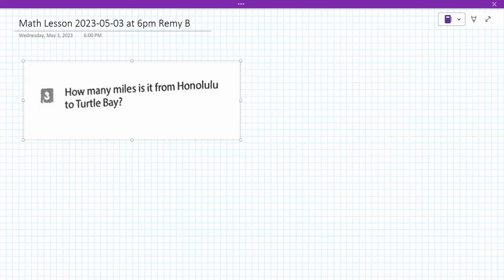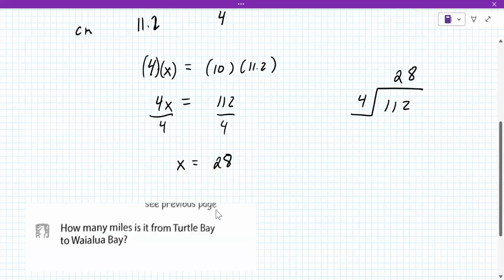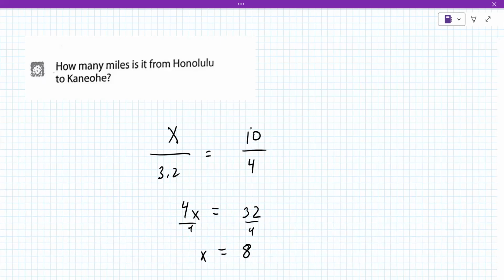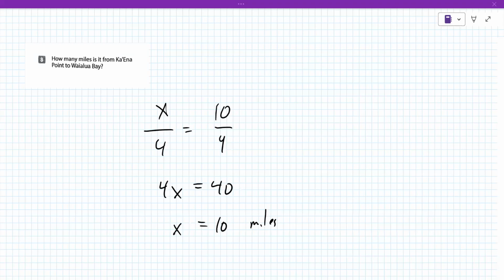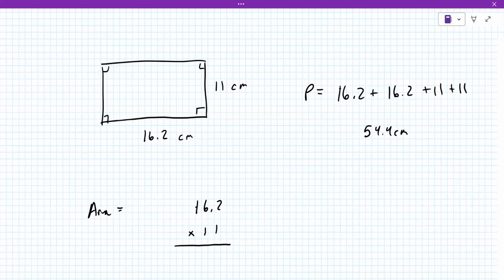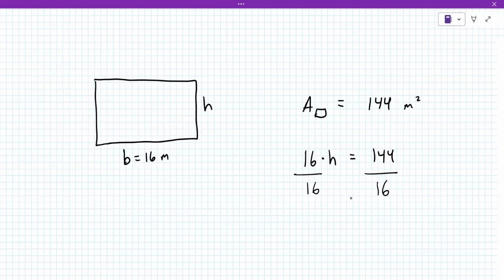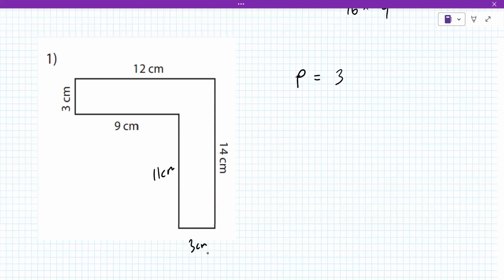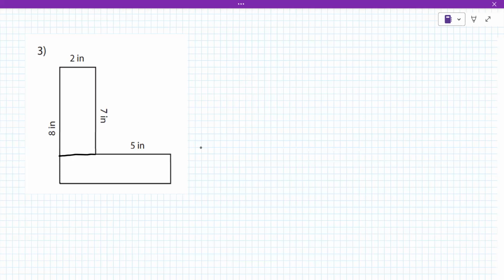High School Algebra 1 Lesson [2023-05-03 at 630pm MST August Z]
This lesson covered topics in Pre-Algebra including solving proportions and solving for area and perimeter.